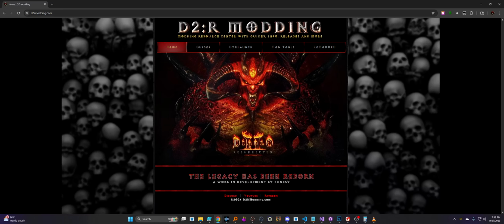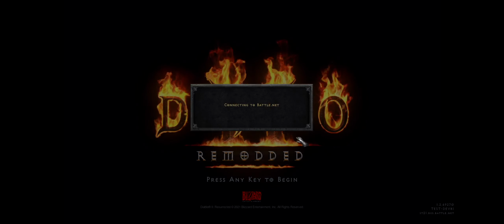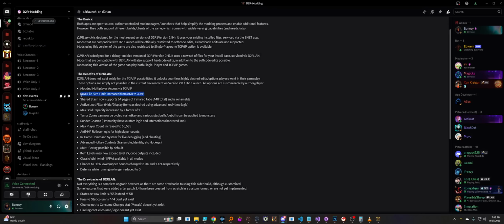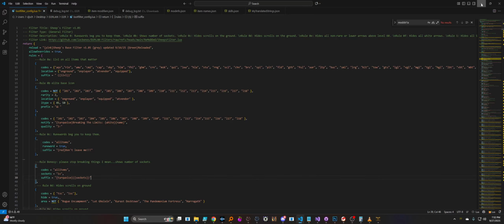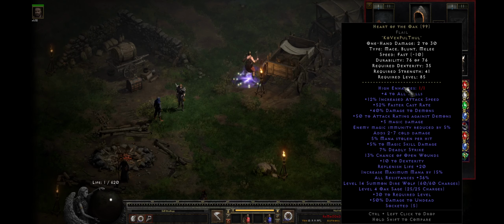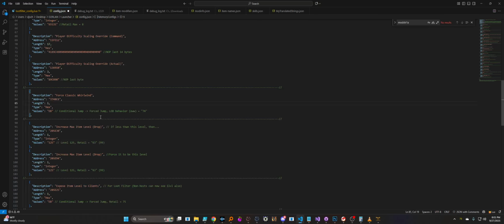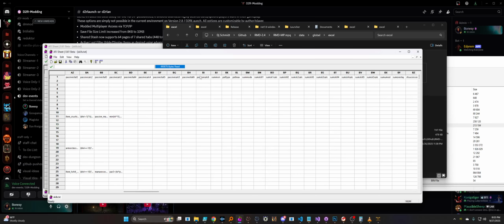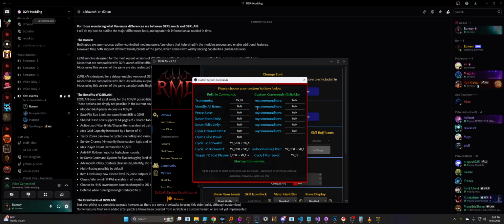D2RLAN vs D2RLaunch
This video will outline some of the big advantages and differences between our sister apps, D2RLaunch and D2RLAN. It will focus on many of the improvements, while demonstrating their usage in-game, how to control them and more.

Timestamps:
00:00 - Introduction
00:35 - What even is D2RLaunch/D2RLan?
03:10 - Using D2RLAN
04:10 - TCP/IP Access
06:33 - 'Infinite' Item Storage
08:57 - Active Loot Filter
13:09 - Custom Terror Zones
15:15 - Sunder Mechanic/Charms
19:28 - Various Custom Edits
22:29 - In-game Command System
24:24 - Drawbacks of D2RLAN
24:46 - States.txt
25:24 - Passive Stat columns
26:34 - Mosaic Mechanic
26:58 - Hireling Icons
29:08 - Wrap-Up, Hotkeys, Rambling